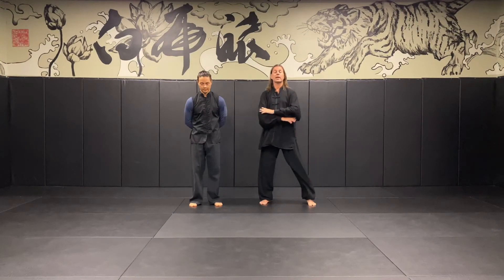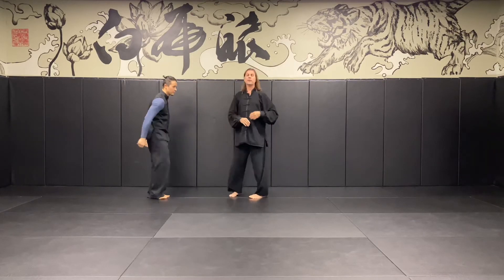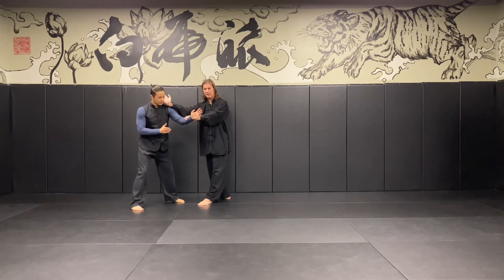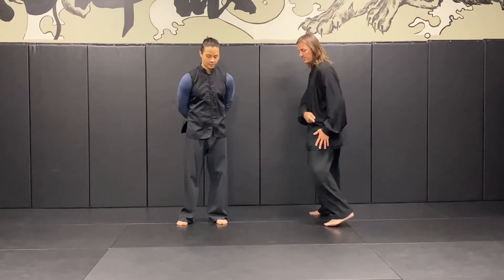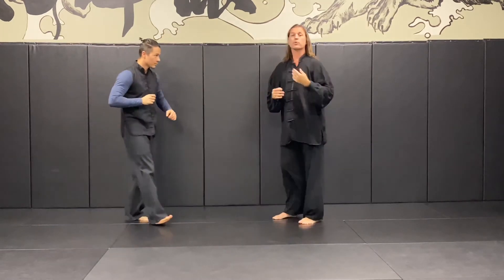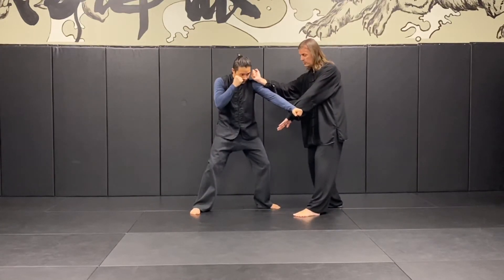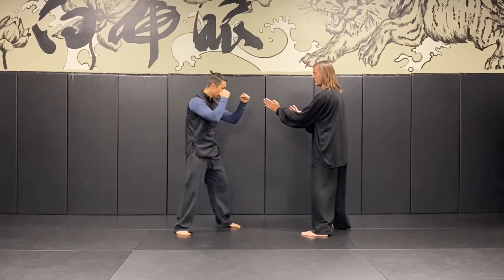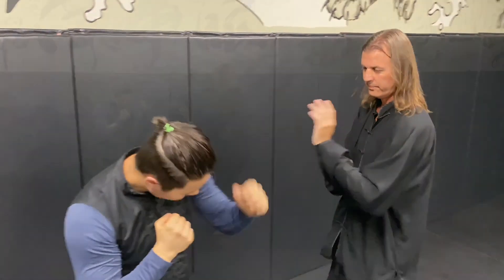Wing Chun Footwork Drills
Sifi Jim demonstrating a Wing Chun Kung Fu footwork drills  at White Tiger Schools in Los Angeles, Ca.